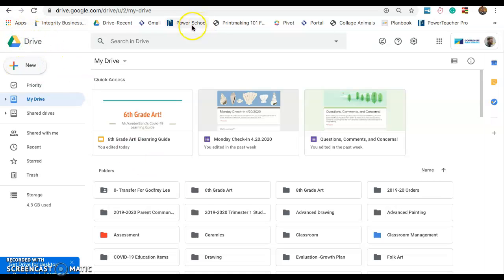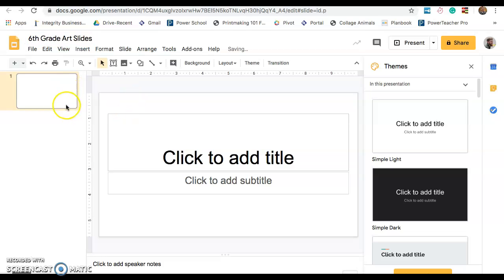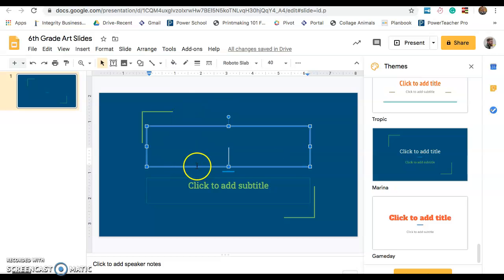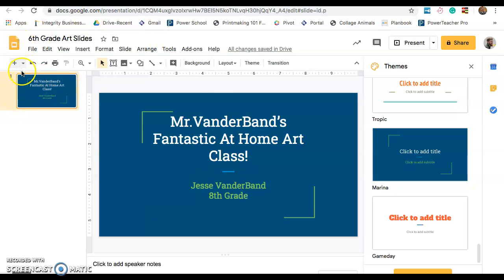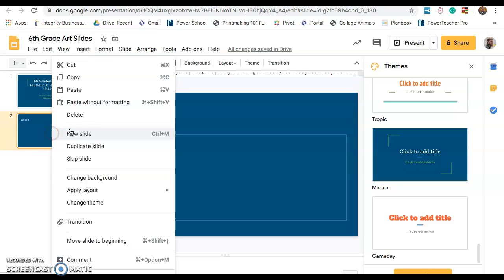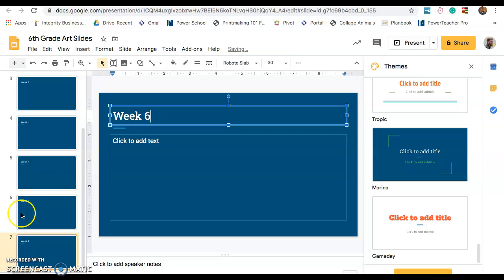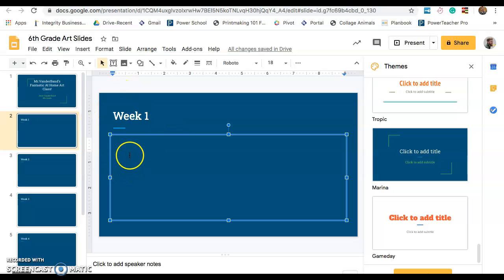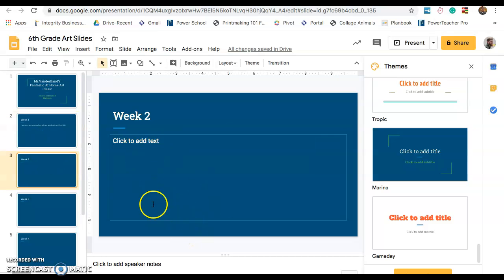Google Slides Set Up